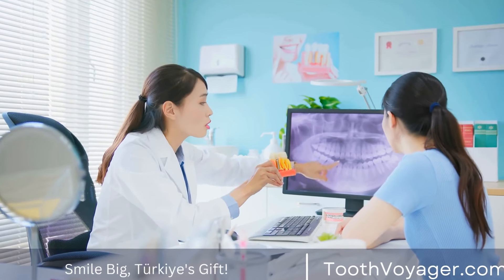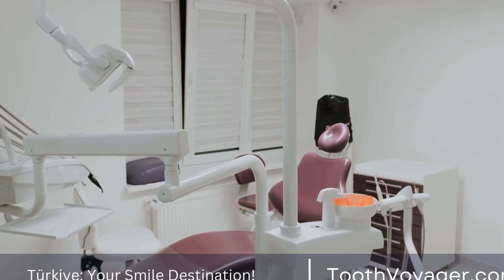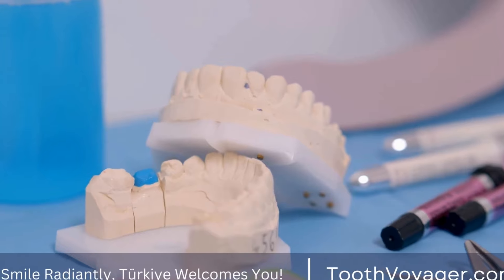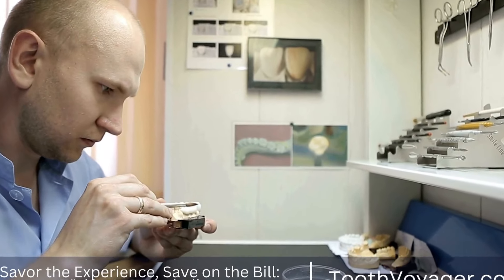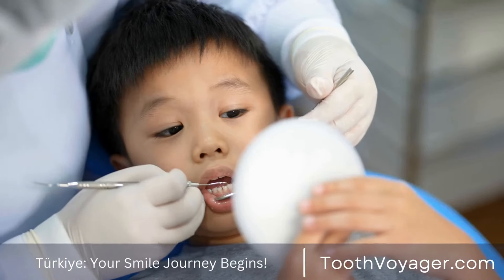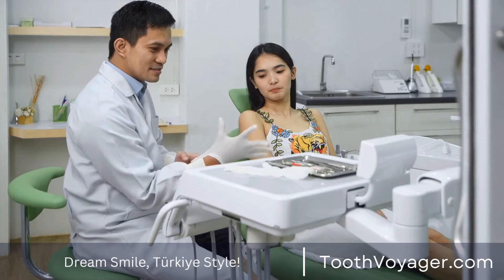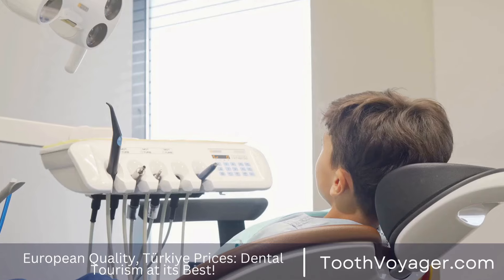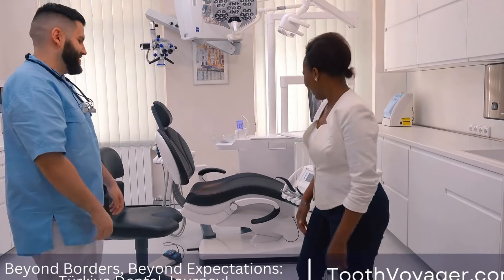The Rise of Teeth Whitening - Is it Worth the Hype?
Telegram Teeth whitening has become a popular trend as people strive for a brighter, whiter smile. With the influence of social media and the desire for picture-perfect smiles, the demand for teeth whitening services has risen. In this video, we will delve into the world of teeth whitening, discussing its benefits, methods, and potential risks. Whether you're looking to enhance your smile for a special occasion or just for everyday confidence, this video will provide valuable insight and information on the ever-growing trend of teeth whitening. Get ready to flash your pearly whites with pride!